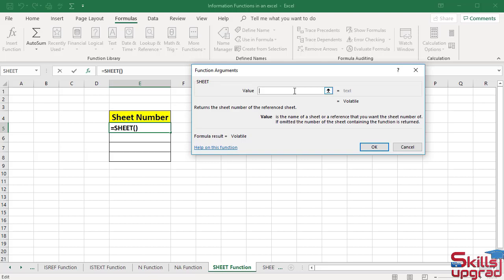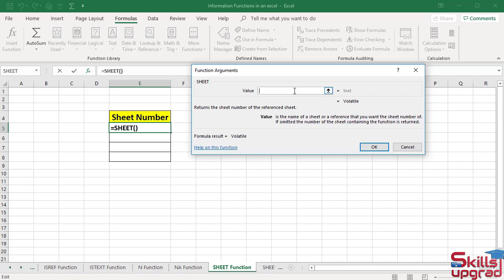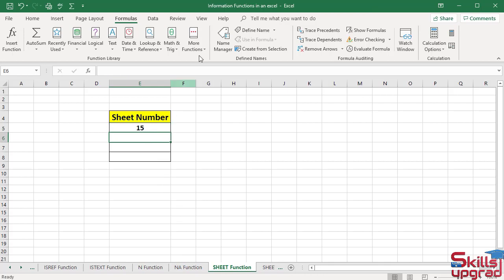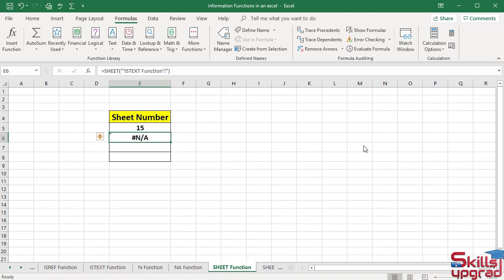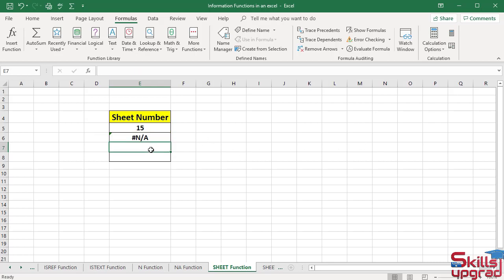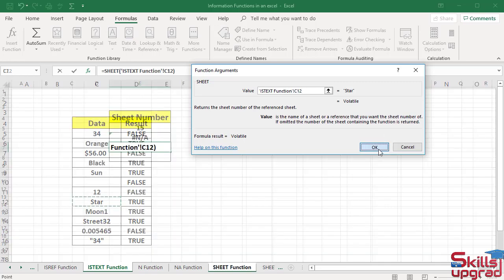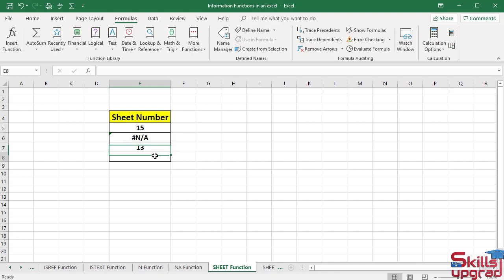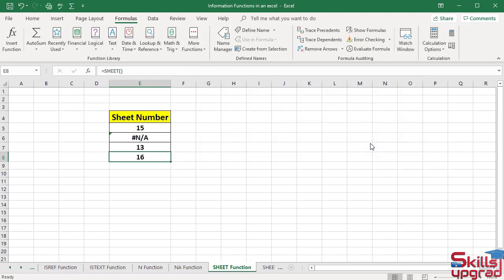MS Excel Beginners To Advanced Course | SHEET Function | MS Excel Functions And Formulas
1-      Introduction to Excel
2-      Formatting a Worksheet
3-      Saving and Printing a Workbook
4-      Calculations With Basic Formulas
5-      Calculations Excel Functions
6-      Project Calculations with Operators and Functions
7-      IF and VLOOKUP Functions
8-      Date and Time Functions in an Excel
9-      Logical Functions in an Excel
10-    Lookup and Reference Functions in an Excel
11-    Text Functions in an Excel
12-    Math and Trigonometry Functions in an Excel
13-    Statistical Functions in an Excel
14-    Engineering Functions in an Excel
15-    Information Functions in an Excel
16-    Database Functions in an Excel
17-    Financial Functions: Borrow Money to Bank
18-    Financial Functions: Invest Money in the Bank Saving Account
19-    Financial Functions: Build Future Income Statement of Company
20-    Financial Functions: Calculate Depreciation of an Asset of Company
21-    Financial Functions: Invest Money in Company
22-    Basic Financial Examples(Learn Use of Operators +,-,/,*)
23-    Adding Column and Pie Charts in an Excel worksheet
24-    Adding Line and Combination Charts in an Excel
25-    MS Excel Spark lines (Line, Column, Win or Loss) and Data Bars
26-    MS Excel Waterfall Chart, Funnel Chart and Map Chart
27-    MS Excel People Graph, Sunburst Chart, Tree map and Bubble Charts
28-    MS Excel Stocks and Geography, Progress Chart
29-    MS Excel Analyzing Sales Data in Pivot Tables and Pivot Charts
30-    Creating Excel Tables, PivotTables and Pivot Charts
31-    Data Validation and Inserting Comments
32-    Analyzing Data in the MS Excel Table
33-    Analyzing Data with MS Excel PivotTables
34-    Analyzing Data with Business Intelligence (Power Queries and Trendlines)
35-    Analyzing Data with Business Intelligence (Forecast Sheet)
36-    Analyzing Data with Business Intelligence (Power Pivot, Data Model & Power Map)
37-    Extracting Data from the Website(Power Query, Power Pivot, Pivot Table)
38-    Loading Website Data into Power Map(Power Query, Power Map)
39-    Extracting Data from the Website(Power Query, Pivot Table)
40-    Extracting Football Team Data from the Website(Power Query, Pivot Table)
41-    Analyzing Business Data by using What-If Analysis Tools(Goal Seek, Data Table)
42-    Analyzing Business Data by using What-If Analysis Tools(Scenario Manager)
43-    Analyzing Business Data with Solver
44-    Create and Publish Dashboard
45-    Dashboard Layout Design : Create Sales Dashboard
46-    Data Analysis in PivotTables (Creating Revenue Dashboard)
47-    Microsoft Power BI
48-    Bookmarks Pane and Selection Pane In MS Excel
49-    Editing and Visualizing Data In MS Excel
50-    Extracting Data from the Website In MS Excel
51-    Extracting Sales Data from the Website In MS Excel
52-    Microsoft Excel New Quick Measure(Calculations Without Dax)
53-    Microsoft Excel Custom Visuals
54-    Microsoft Excel VBAs And Macros